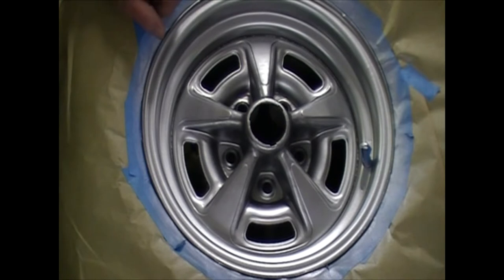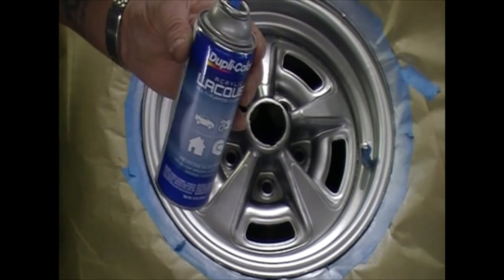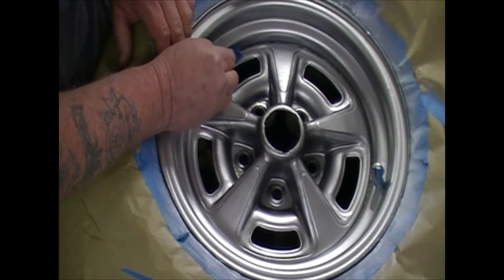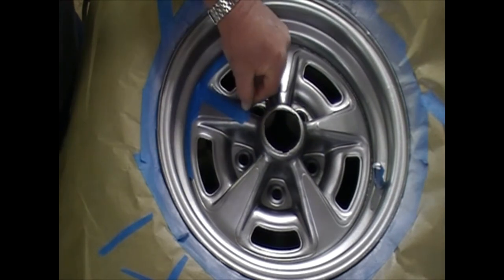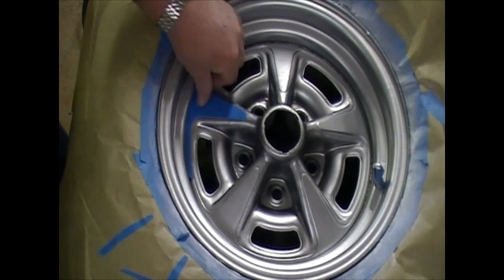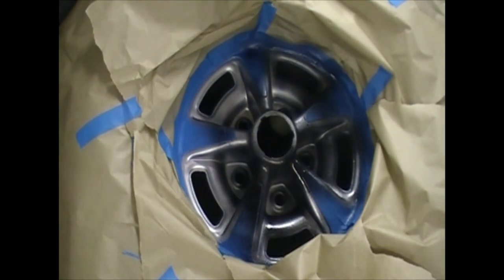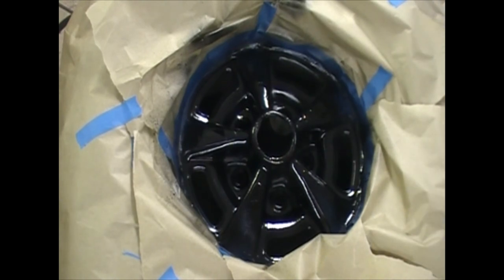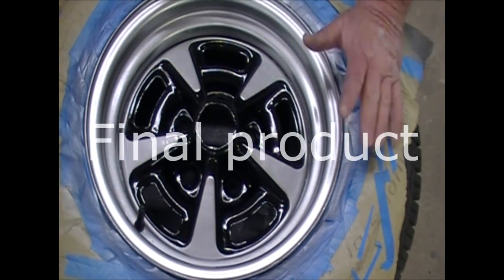Rally II Wheel Masking and Painting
This is how I've painted Pontiac rims for years, sometimes I use rattle cans, sometimes I use airbrush, but the results always turn out good. Any questions can be left in the comment section and I will answer them as soon as I possibly can.